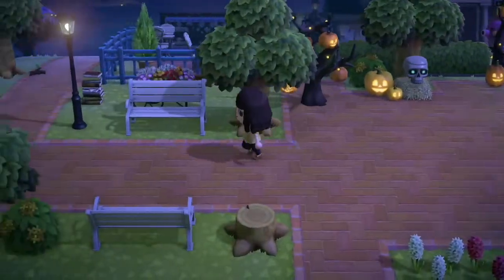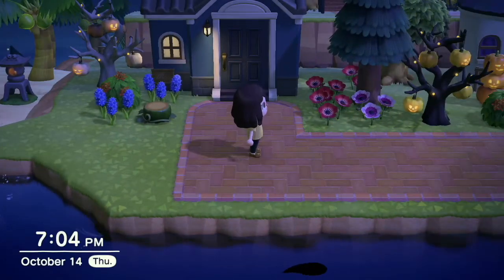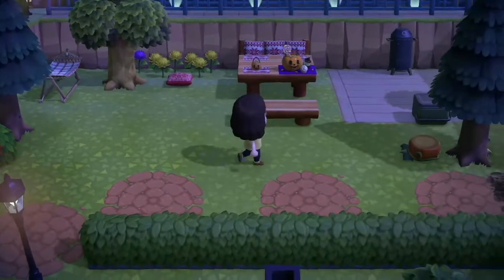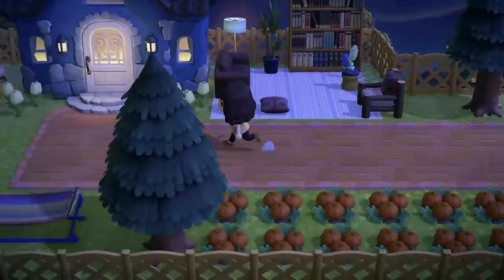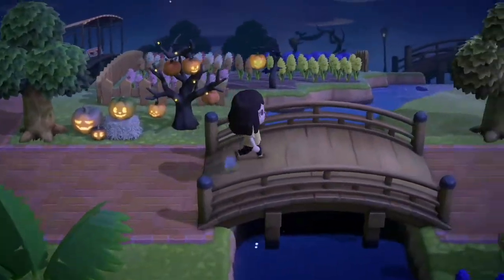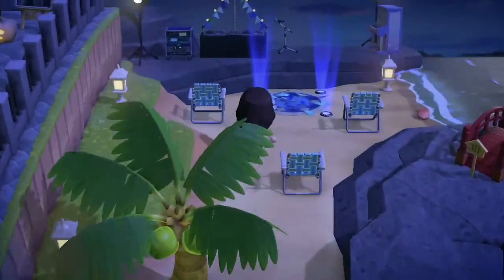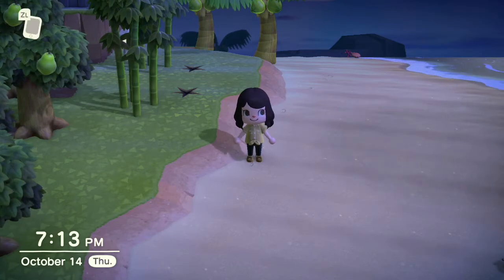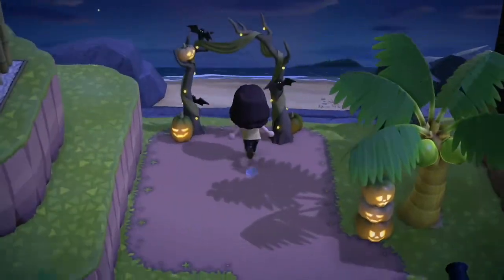ISLAND TOUR | My Spooky Island | Animal Crossing New Horizons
Hey friends! Today I'm sharing a nighttime tour of Lemoncove so you can get an idea of where I'm at and what my design style is before I begin streaming :)